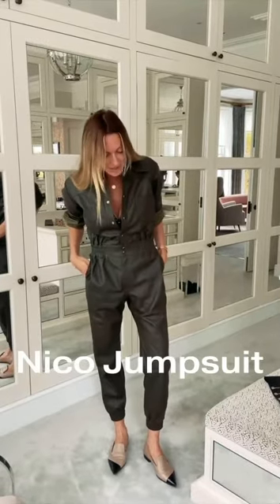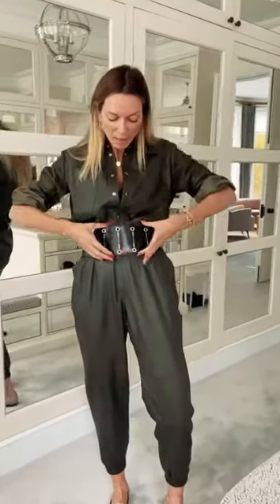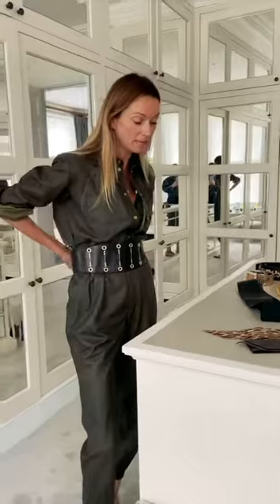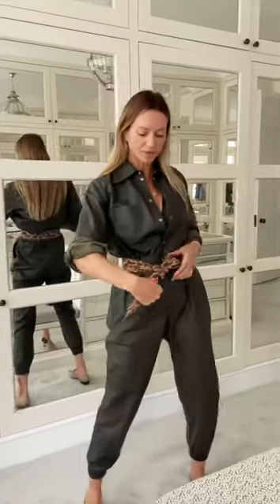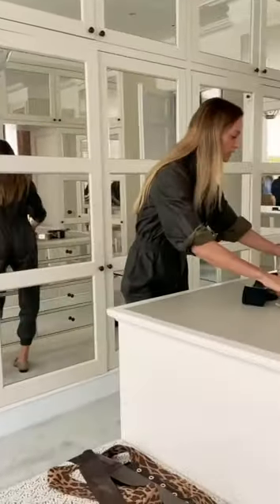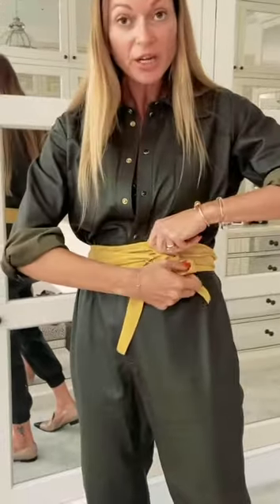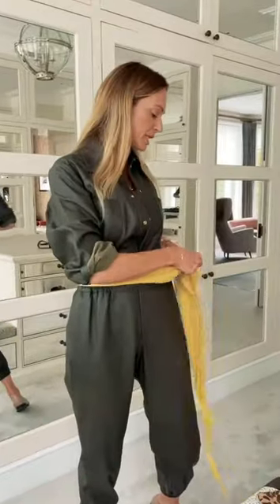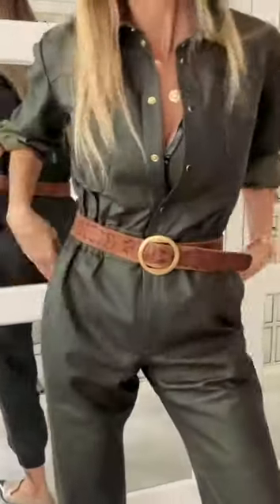Under My SKIIM: Belts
There are lots of different ways that you can shake up your wardrobe, or even one outfit. Take our Nico Jumpsuit for instance. The perfect throw on, wardrobe staple. We love it by itself, but how can you change it up and add your own style? Caroline has the answer "belts are your new best friend!". In this video, Caroline shows us how to use both SKIIM belts, as well those you already have in your wardrobe to create lots of outfits from one jumpsuit! InMySKIIM SKIIMAccessories @carosciamma